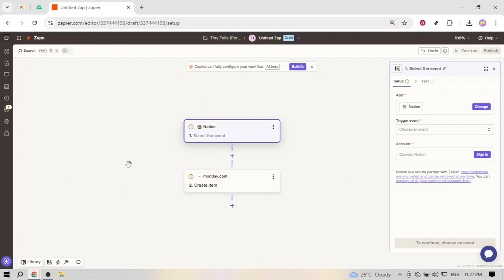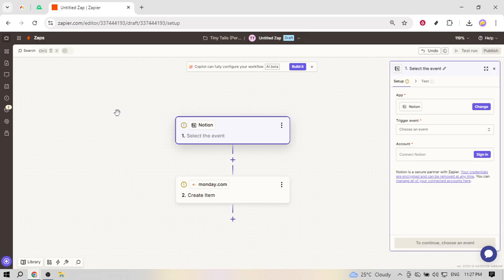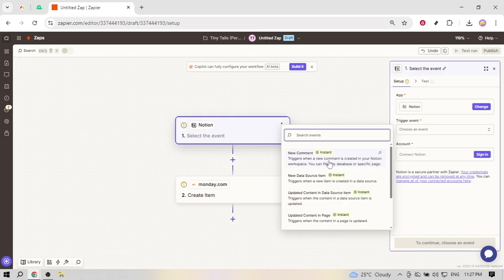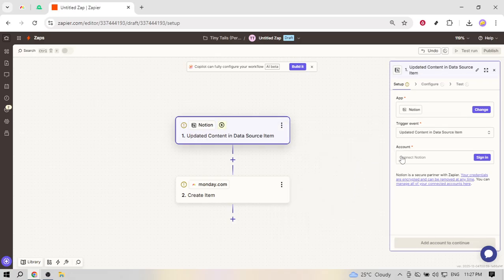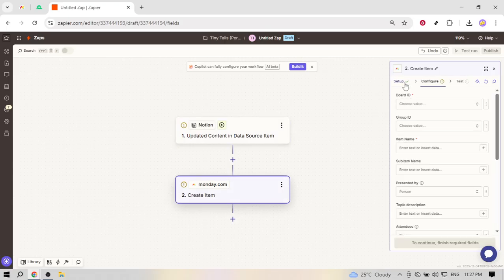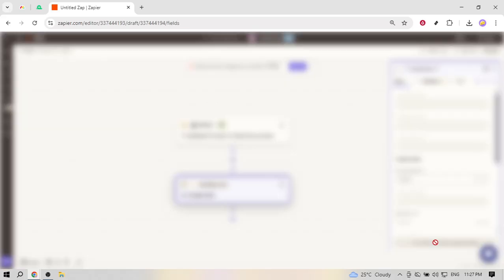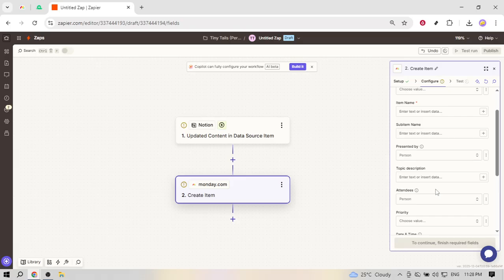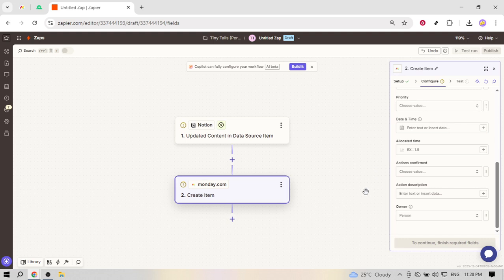How to Integrate Notion With monday.com 2026 | Monday.com & Notion Automation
Learn how to integrate Notion with monday.com so your docs, notes, and databases stay aligned with your project tracking and task boards. This tutorial walks through the tools required, how to set up the connection, and real automation use cases.

In this monday.com + Notion integration tutorial, you’ll learn:

The tools needed to connect Notion and monday.com

How to sync data using Make (Integromat) or Zapier

How to push items from monday to Notion automatically

How to update Notion databases from board activity

Practical examples for project planning & knowledge management

Integrating Notion with monday.com is ideal for product teams, content creators, agencies, and engineers who plan in Notion but execute in monday.com — eliminating duplicate typing and manual updates.

This tutorial reflects the latest 2026 integration options and is perfect for beginners, productivity enthusiasts, and teams using both platforms daily.